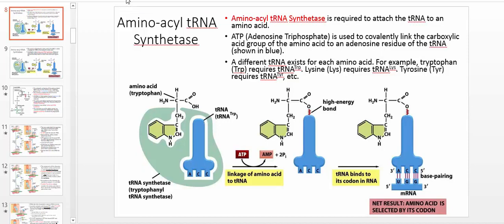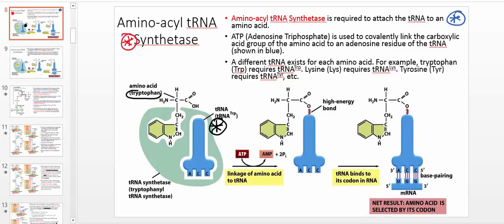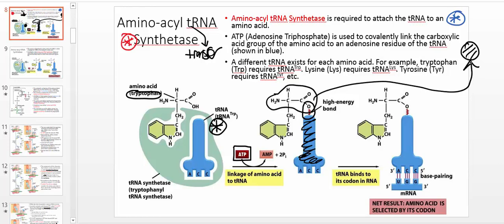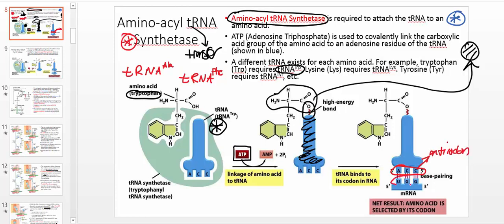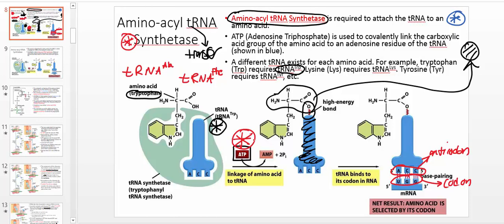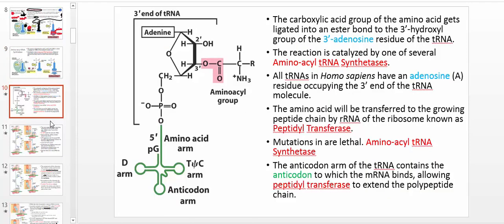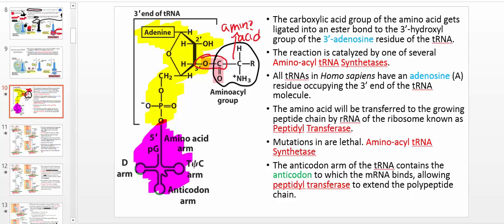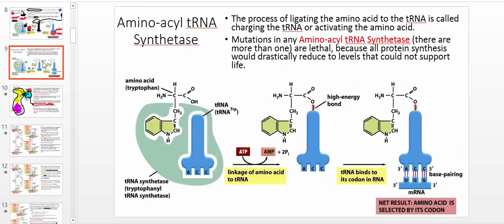Aminoacyl tRNA Synthetase: Part 1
Welcome to Catalyst University! I am Kevin Tokoph, PT, DPT, and this is one of my earlier biochemistry videos where we begin discussing the function of the enzyme, aminoacyl tRNA synthetase.